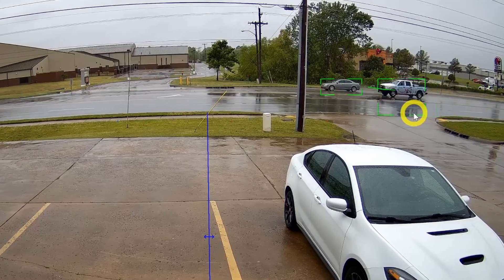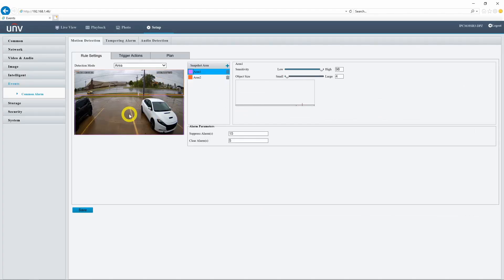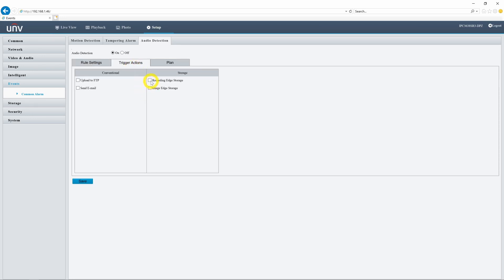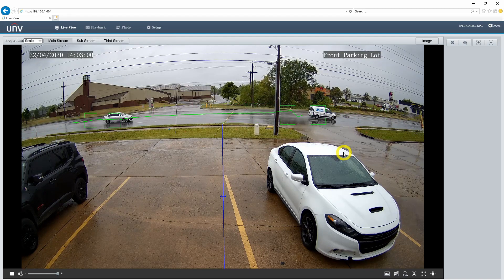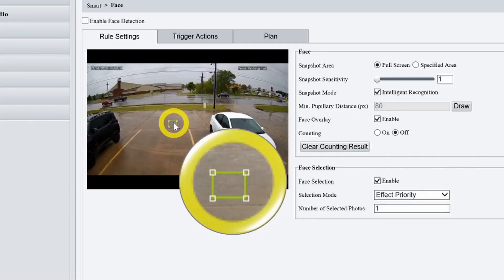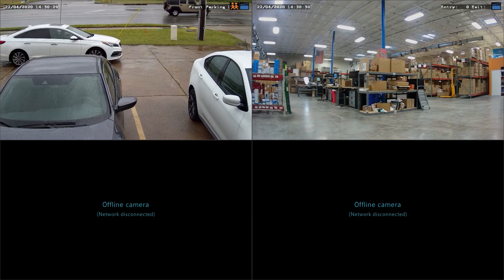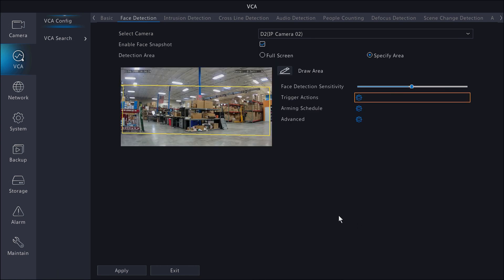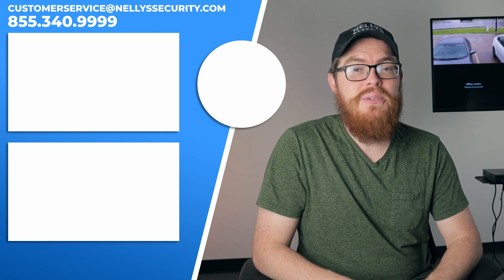Uniview Events: Face Detection, Line Crossing, Basic Motion, and More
In this video, we set up face detection, line crossing, and other smart and basic events using our Uniview motorized lens security cameras.

The Uniview motorized lens cameras are perfect for just about any application. They're powerful enough to use with a commercial setup; they're approachable enough for residential and small business installs.

With Uniview's flexible and powerful events, you can set up your security camera to record events of interest and to send you notifications. The types of events available include...

► Motion detection (based on a grid or area)
► Tampering detection
► Audio detection
► Alarm inpout/output (bullets and vandal domes)
► Line crossing
► Enter area (turrets and vandal domes)
► Leave Area (turrets and vandal domes)
► Intrusion
► Object Removed
► Object Left Behind
► Defocus
► Scene Change
► Face
► People Counting

In this video, we highlight motion detection, audio detection, line crossing, and face detection.

📋 Video Outline

00:00 - Introduction
00:22 - Interface Setup
01:32 - Basic Events
04:35 - Line Crossing Detection
06:11 - Web Interface Playback Menu
08:03 - Face Detection
12:50 - VCA Search and Playback
14:43 - Face Detecion Examples
15:23 - Conclusion

🔗 Product Links

//Motorized Turrets

IPC3634ER3-DPZ28 | 4MP Motorized Turret
2.7-12mm | 91°-27° FOV

IPC3638SR3-DPZ | 4K Motorized Turret
2.8-12mm | 114.8°-47.3° FOV

//Motorized Bullets

IPC2324EBR-DPZ28 | 4MP Motorized Bullet
2.8-12mm | 91°-27° FOV

IPC2328SBR5-DPZ | 4K Motorized Bullet
2.8-12mm | 114.8°-47.3° FOV

//Motorized Vandal Domes

IPC3234SR3-DVZ28 | 4MP Motorized Dome

IPC3238SR3-DVPZ | 4K Motorized Turret
2.8-12mm | 114.8°-47.3° FOV